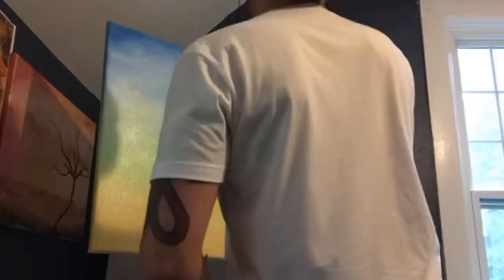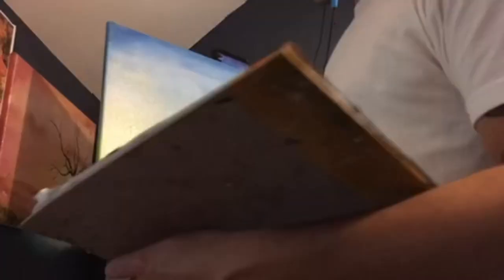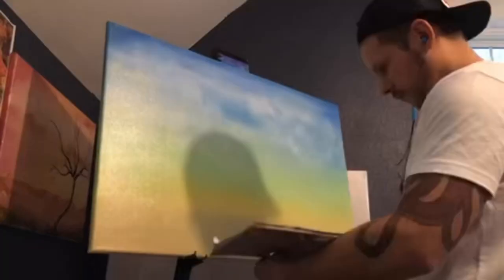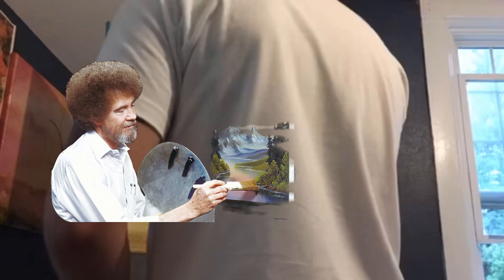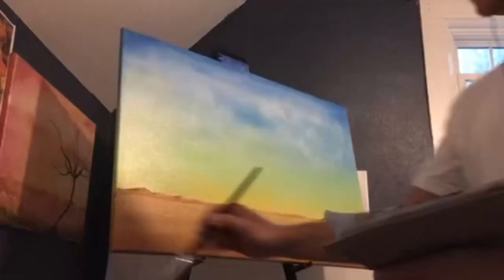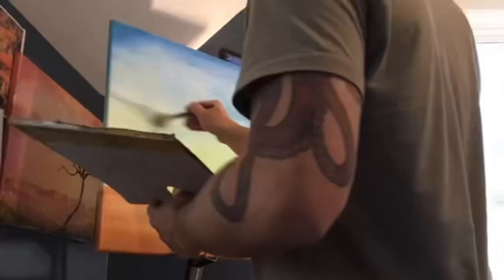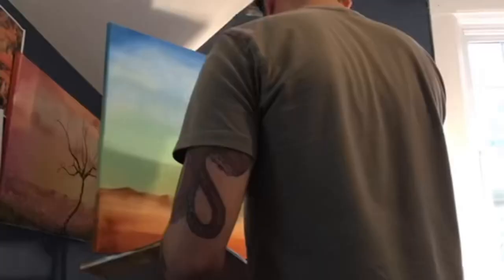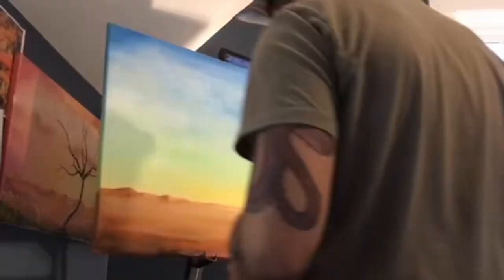A Time-Lapse Journey Through 'A Bugs Life | Surreal Painting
Week 9.
Painting.
Embark on a surreal journey as you watch Tim bring his imagination to life in this time-lapse masterpiece, 'A Bugs Life'. Watch as he expertly blends color and texture to create a magical world of mushrooms and critters(ladybugs, spider and caterpillar). Listen as Tim's voice-over provides insight into his creative process and the techniques he uses to bring his paintings to life. Get inspired as you step into a surreal world, filled with wonder and magic. Whether you're a fan of art or just enjoy watching the creative process, this video is a must-watch. Join Tim for a journey through 'A Bugs Life’!

00:00 - Intro
00:11 - Tim
00:20 - Time Lapse
02:24 - Mushrooms
03:37 - Spider
04:19 - Finished Painting
04:44 - Subscribe